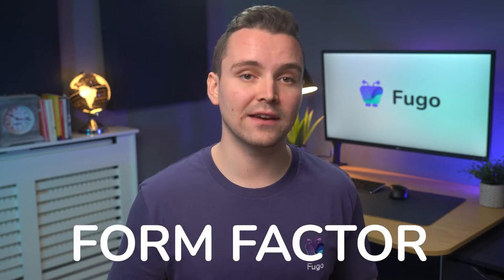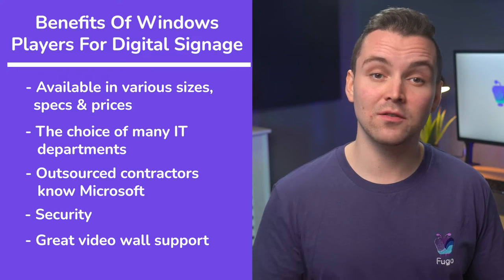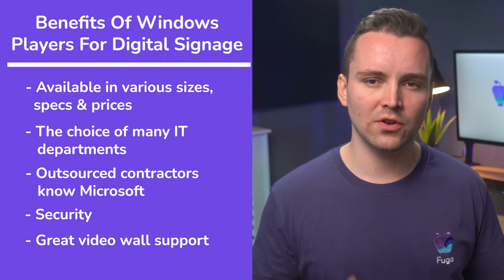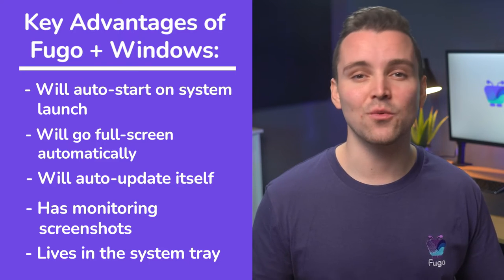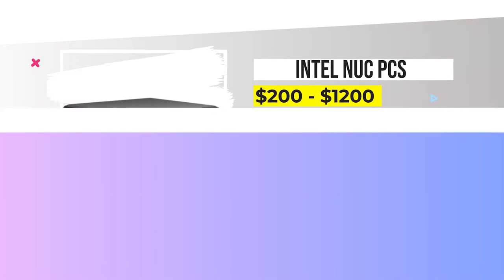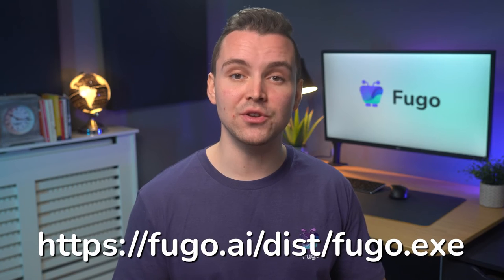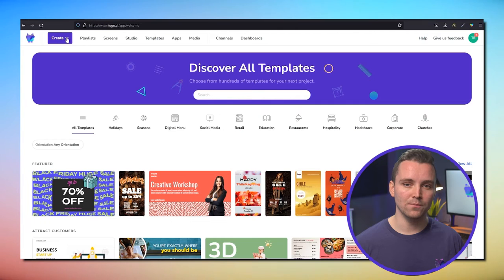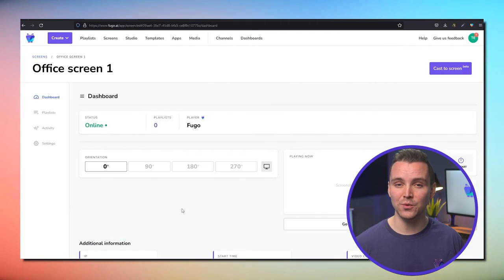How To Run Your Digital Signage On a Windows Player With Fugo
This video walkthrough will show you how to set up your media players running Windows with Fugo to power your digital signage screens.

ABOUT FUGO

Fugo is an unbeatably easy cloud-based content management platform that lets you turn any TV screen into smart digital signage - capable of displaying TV dashboards, live social feeds, dynamic & interactive media, and business app integrations.